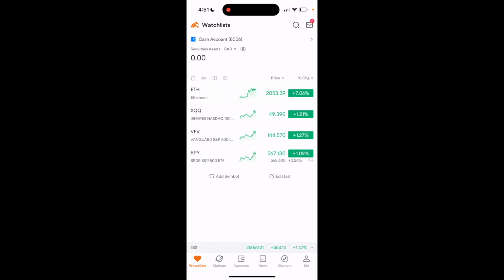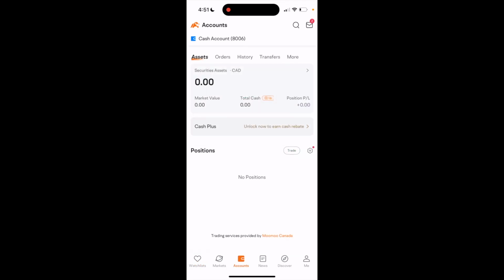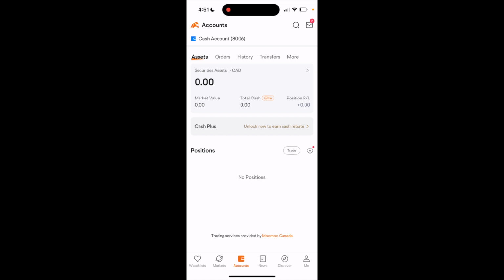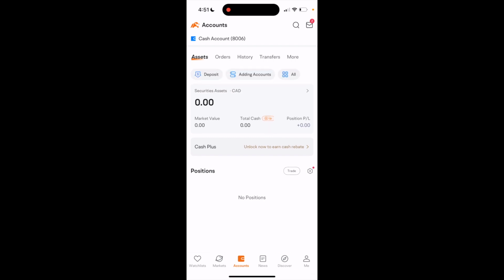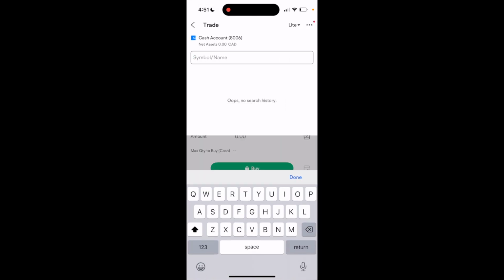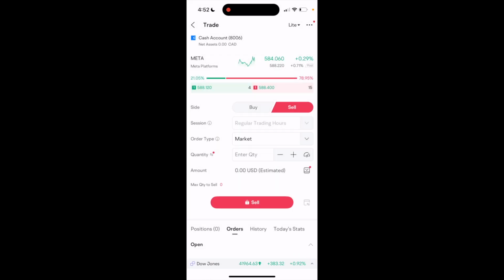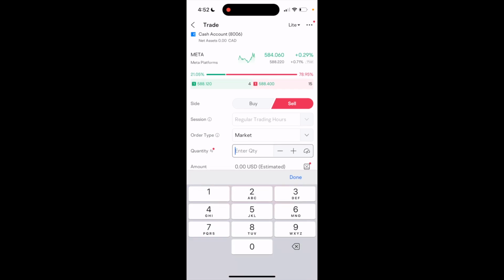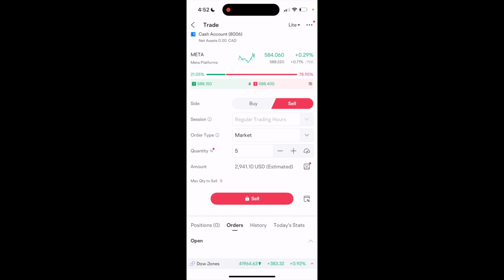How To Sell A Stock On Moomoo | Step By Step Guide - Moomoo Tutorial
Learn how to sell a stock on Moomoo with this step-by-step guide. This tutorial walks you through selecting stocks, placing market or limit sell orders, and confirming your trade. Whether you're locking in profits or managing your portfolio, this guide ensures you can easily navigate Moomoo’s trading platform to sell stocks securely and efficiently, helping you make informed investment decisions.

How to sell a stock on Moomoo step by step, Best way to place a sell order on Moomoo trading platform, Complete guide to selling shares on Moomoo securely, Step-by-step tutorial for managing stock sales using Moomoo, Moomoo tips for selling and optimizing your investment portfolio